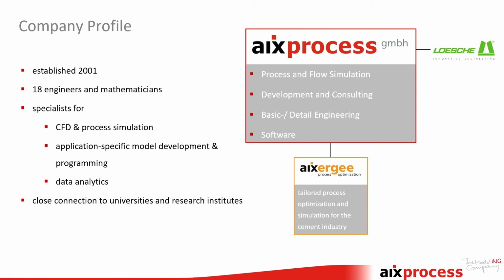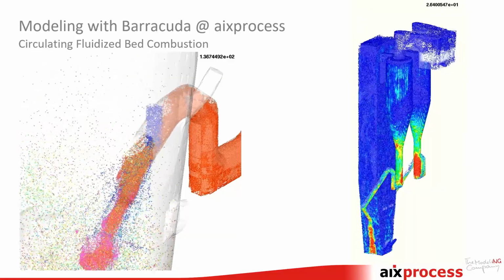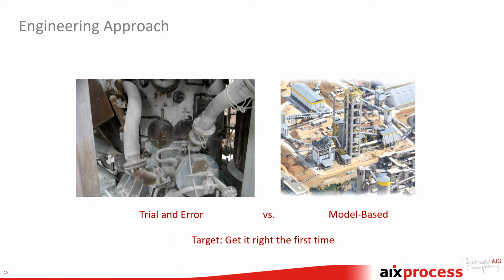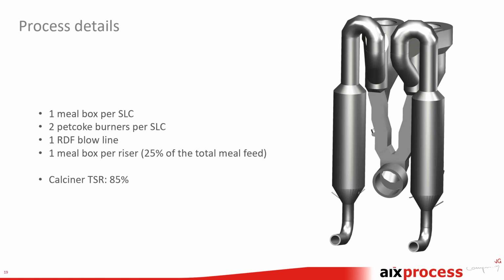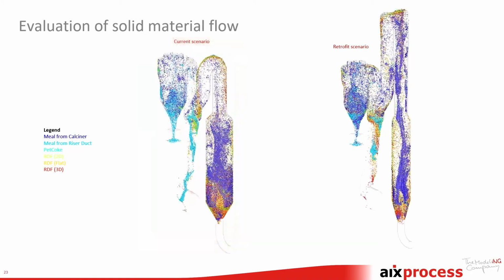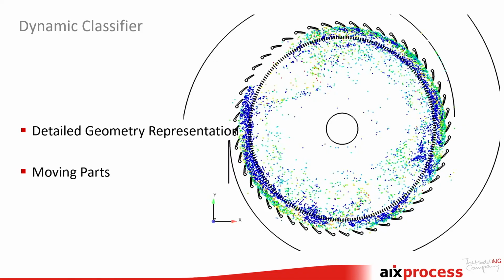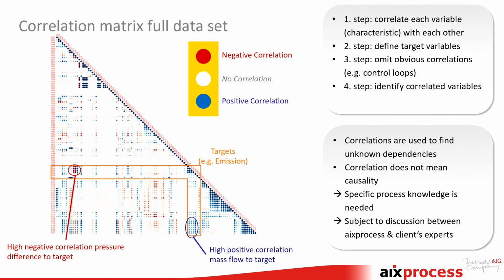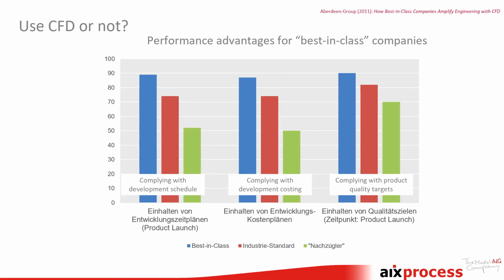Usage of Barracuda Virtual Reactor in the Cement Industry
Adlan Omer, aixprocess GmbH

Barracuda Virtual Reactor is especially powerful in applications in the Cement Industry, which we will demonstrate with multiple examples. However, the best outcomes are achieved when CFD is combined with broad knowledge of the industry in general, and deep knowledge of the equipment in particular. This presentation addresses questions such as: When should CFD be used? How to use CFD well? How to complement the CFD with other tools such as data mining and analytics? When to use CFD in-house versus consulting services from industry experts? In this presentation, we will try to shed light on these questions to maximize the benefit for users in the Cement Industry.

Adlan studied in Karlsruhe and Aachen power&process engineering and started in 2004 as a CFD engineer at aixprocess GmbH. A major focus for several years was, and still is, on modeling and consulting for clients with multiphase applications – especially in power generation and cement industry. After several positions within aixprocess Adlan is currently Key Account Manager, responsible for software sales and Senior Consultant.